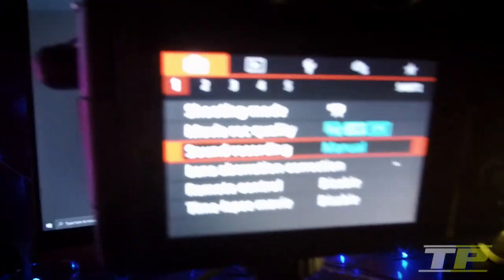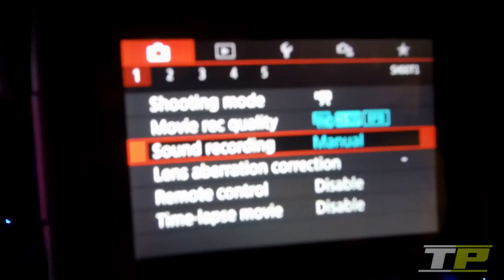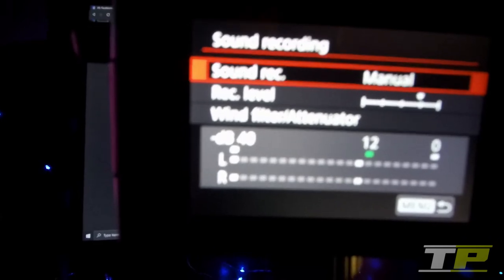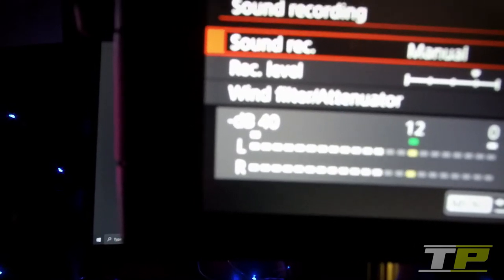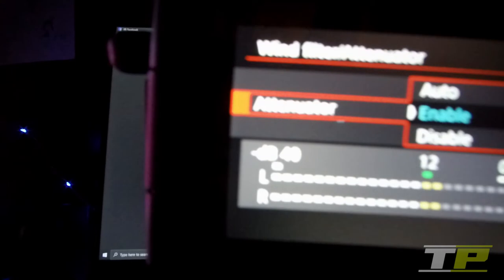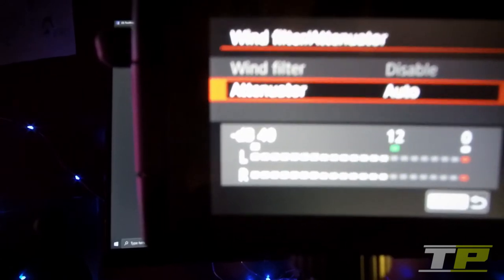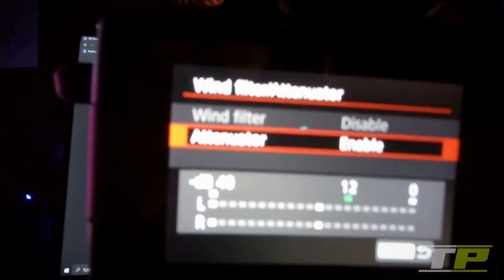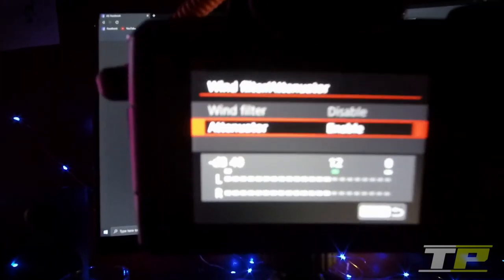How to reduce the background noise using Canon M50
Its as simple as enabling the wind filter.. ohhh yes!